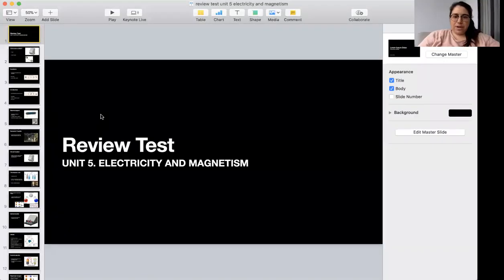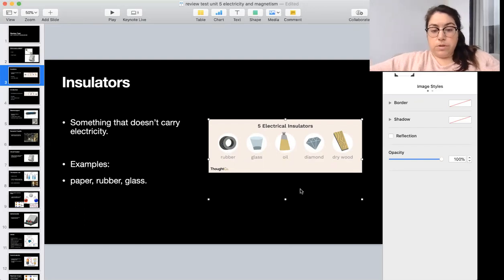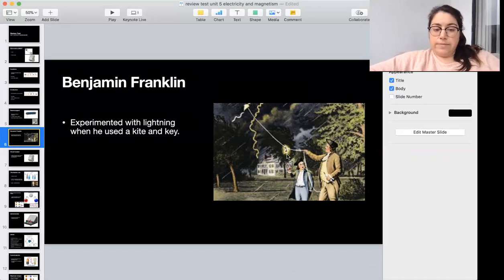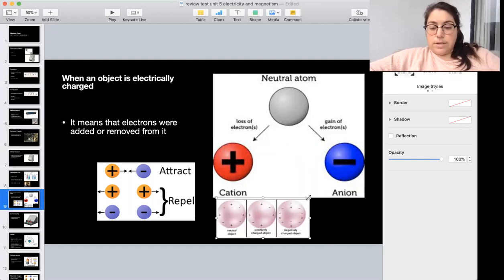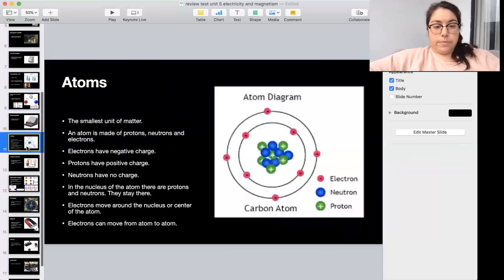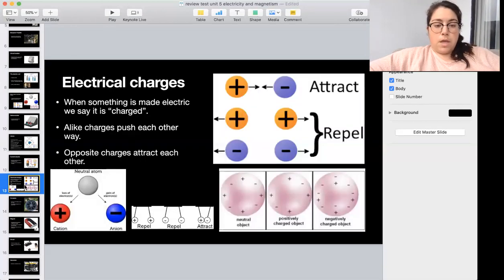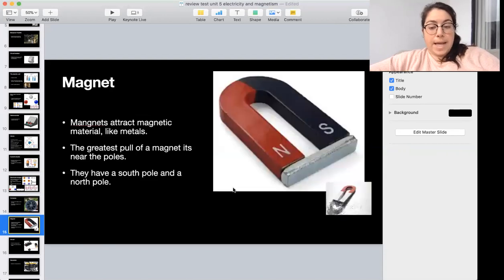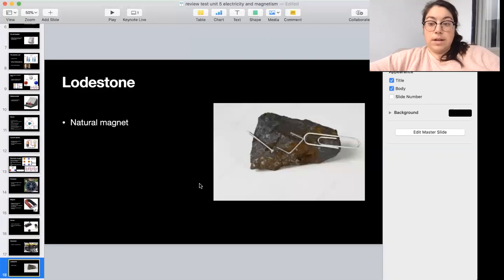review test unit 5 electricity magnetism